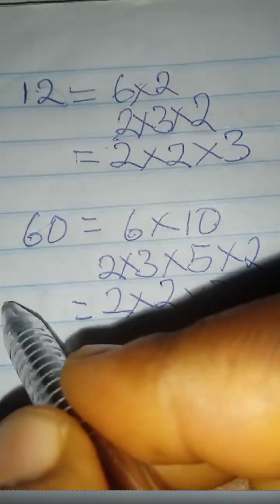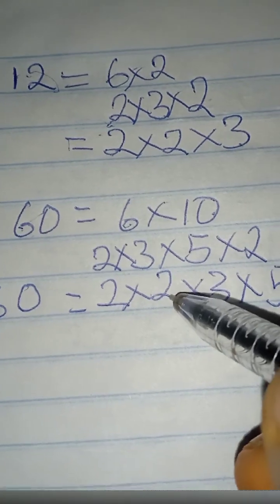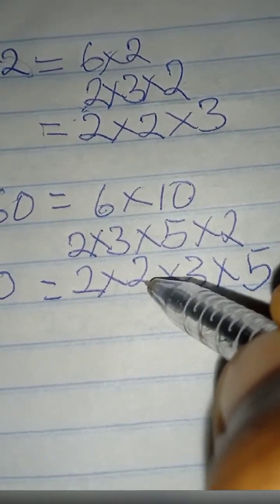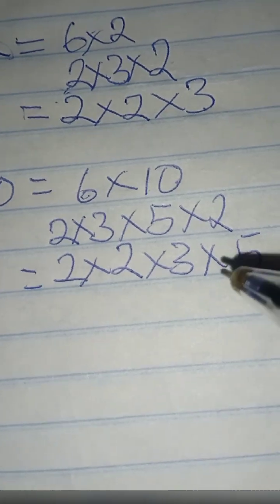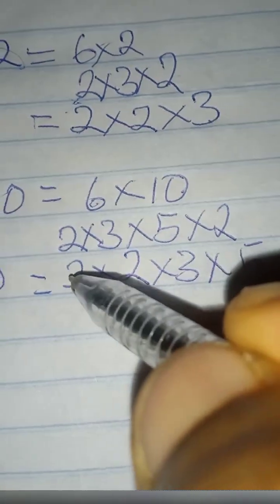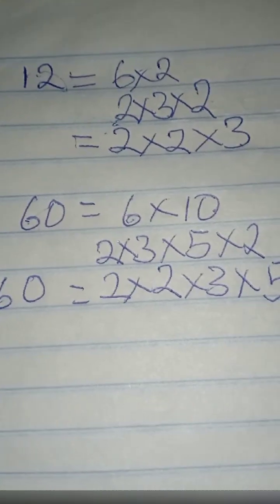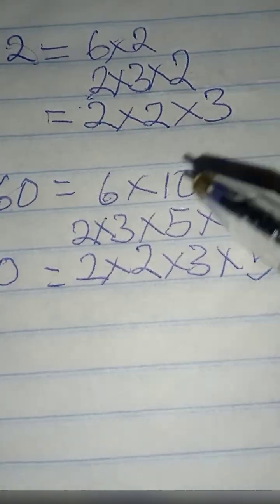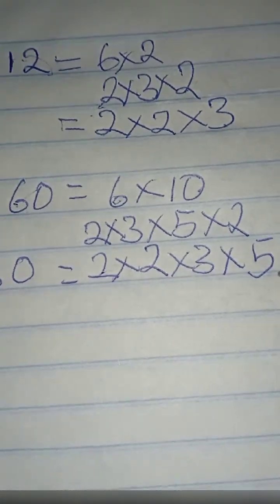How to Express a Number as Product of Its Prime Factors